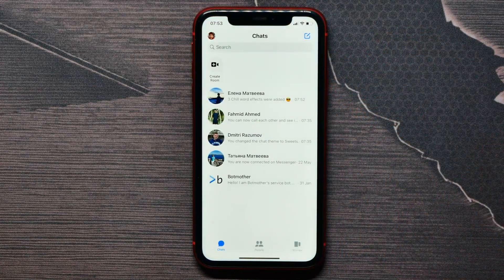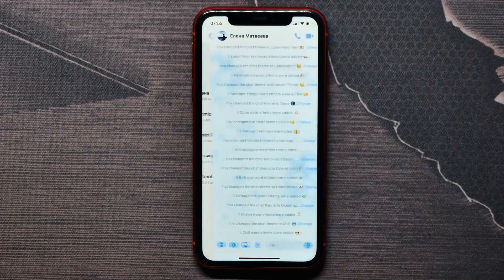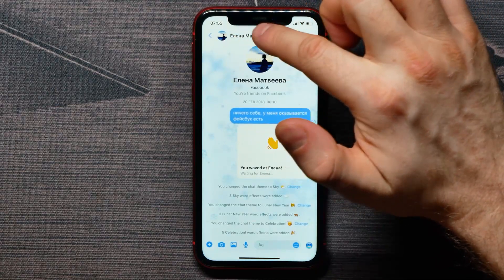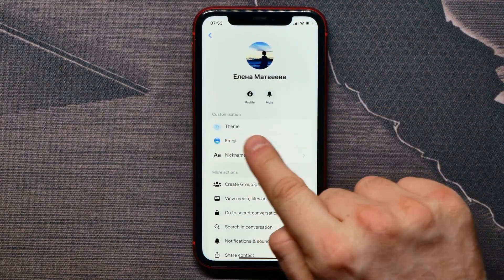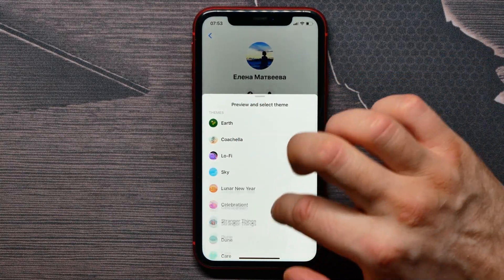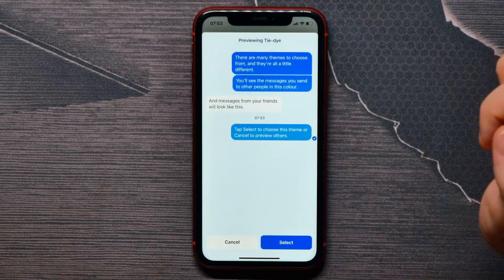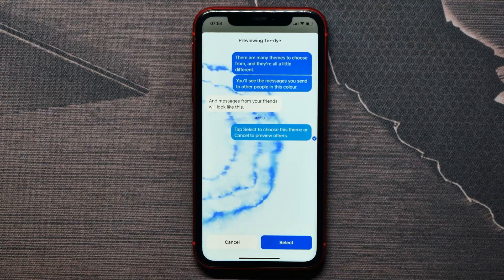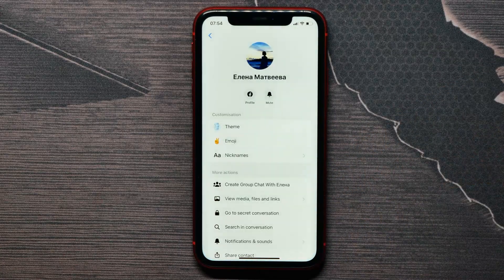How to Use the Tie Dye Chat Theme on Facebook Messenger [2022] Works on iPhone 13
In this video i show simple way